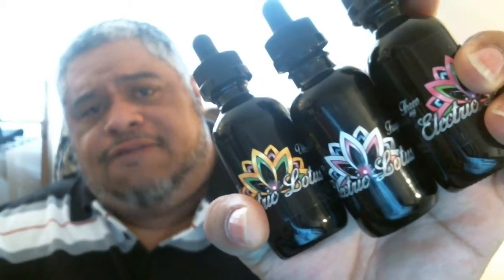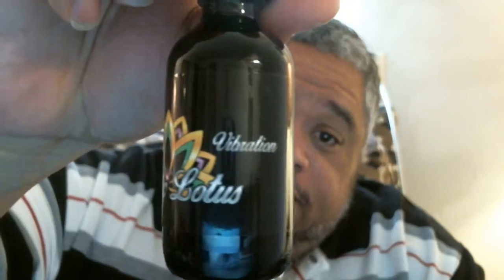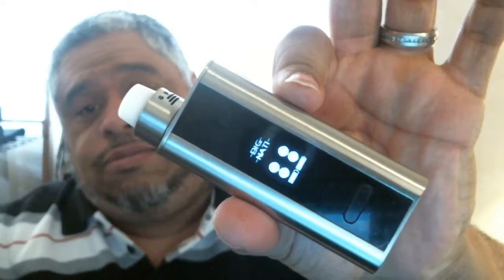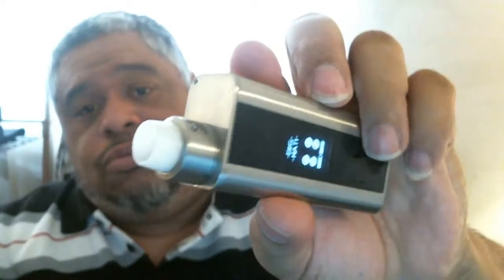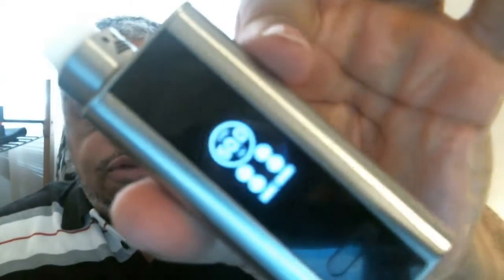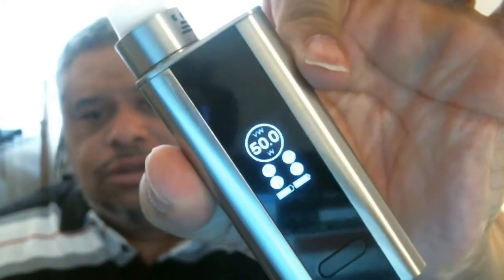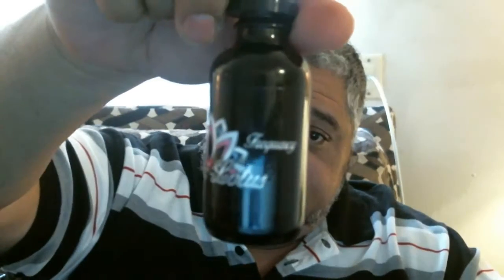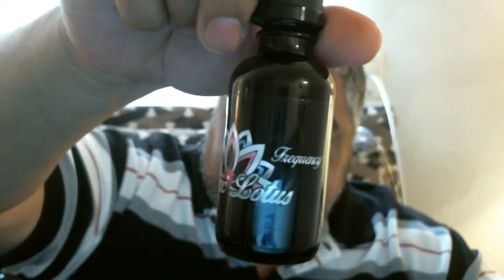Electric Lotus 3 juices: Equalizer, Vibration and Frequency